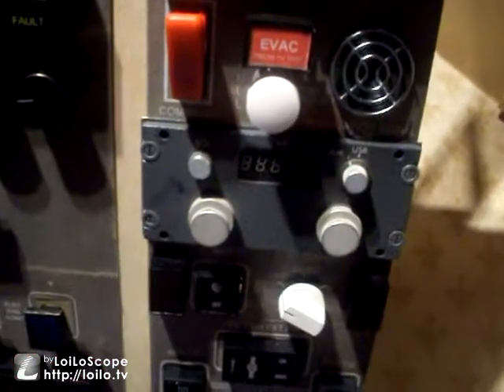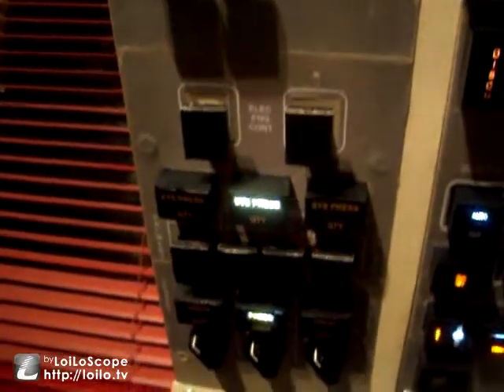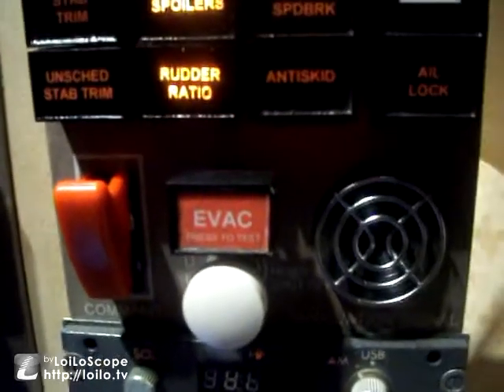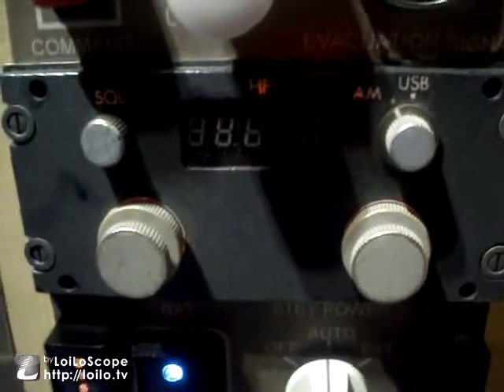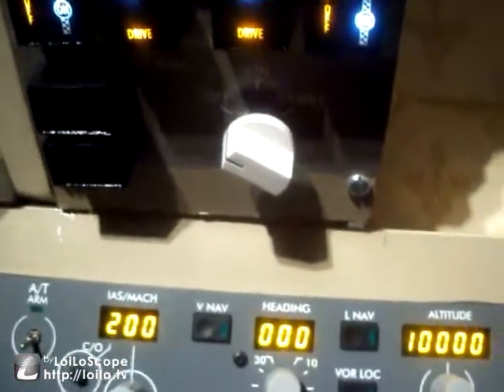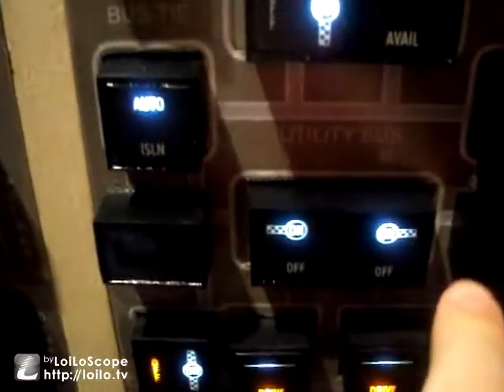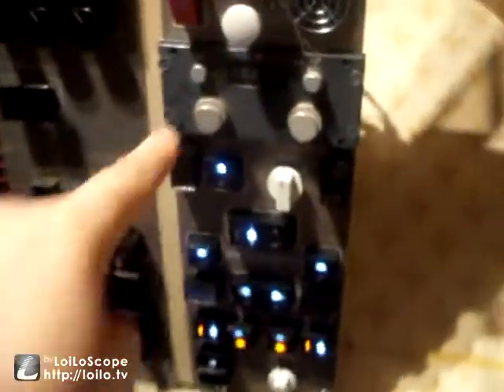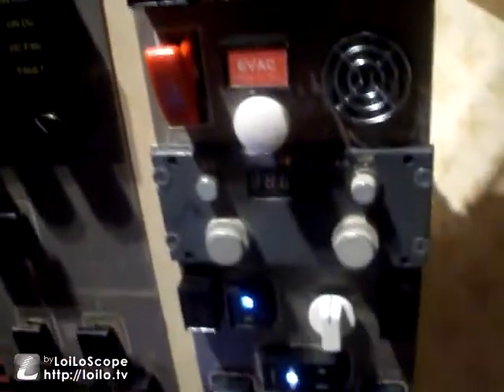Boeing 767-300 Cockpit Project - Column 2 (Overhead) Installed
A video of me going through the pre-flight procedures and a few external tests on my newly installed Column 2 in my overhead panel! Column 1 also features.

Editied using Super LoiloScope.

Thanks to Nico Kaan and Mutley'sHangar.com - Powered by Lekseecon and Level-D 767 FSX Software